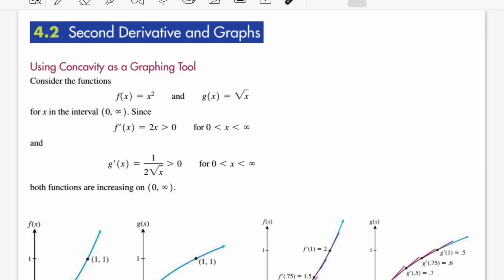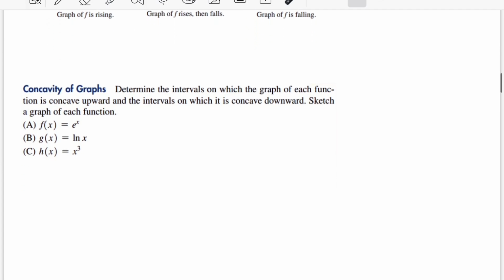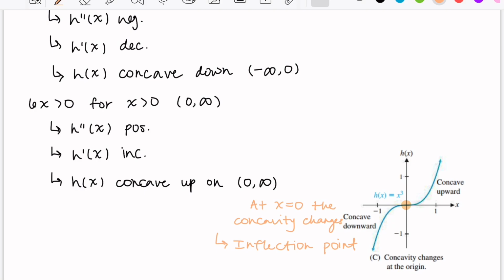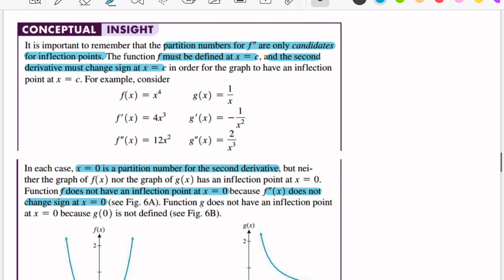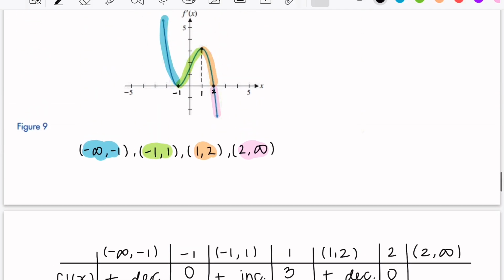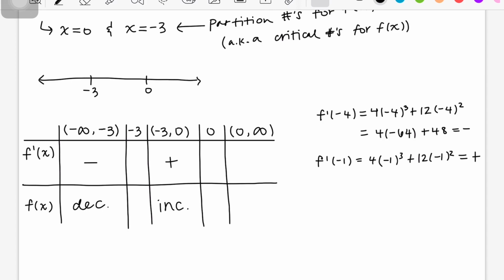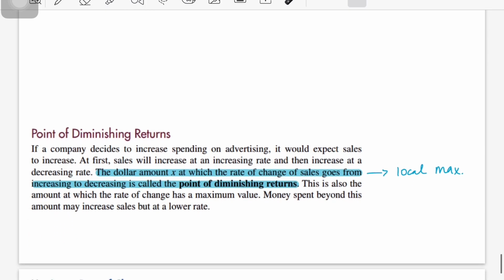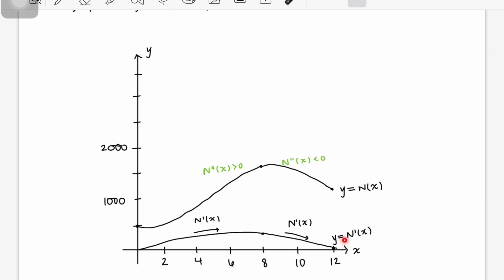Section 4.2 (203)